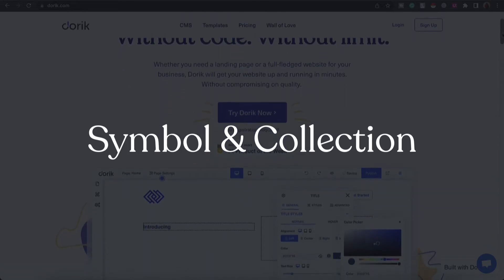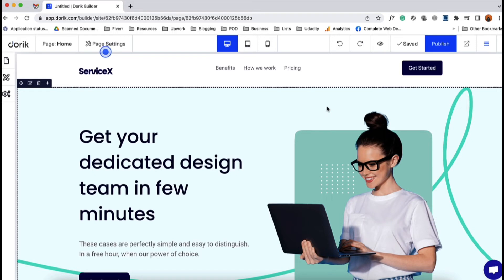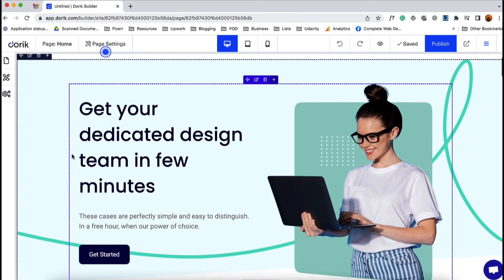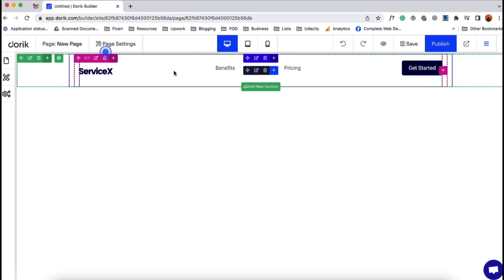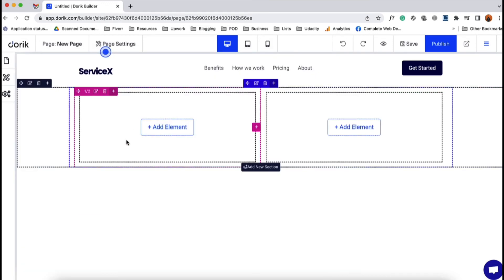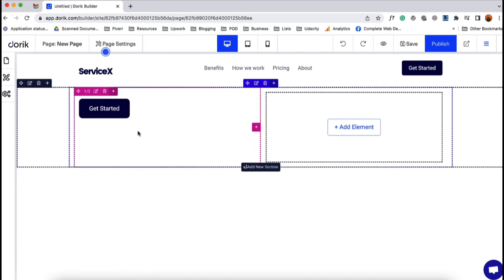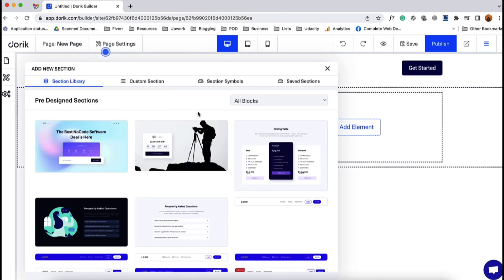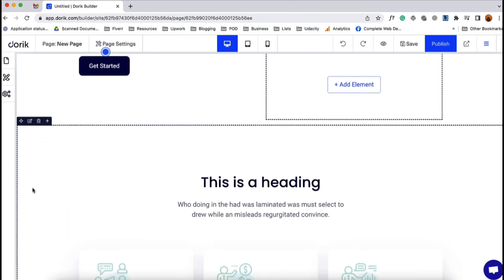How Symbol and Collection Works on Dorik?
Symbol and Collection feature on Dorik will help you save time and make your website building process efficient.

You can save any section, row, column and any element of your website as a Symbol and or Collection item for reuse purpose.

You can use a saved Symbol or Collection on anywhere of your website.

Symbol works globally, means, if you customize a Symbol item in one place, it is going to take effect on rest of the places where the Symbol is being used.

Most common use of Symbols are Header and Footer navigation menu, buttons etc.

And, Collection works independently, if you customize a Collection item in one place, it will make changes only on the place where you're making the changes.

You can save any element of your website as a Collection and use the exact design on several places by making necessary changes.

We hope the above video will be helpful for you.

If you have any questions, please feel free to let us know by commenting below and you can always visit us for more information and to contact our customar support team.